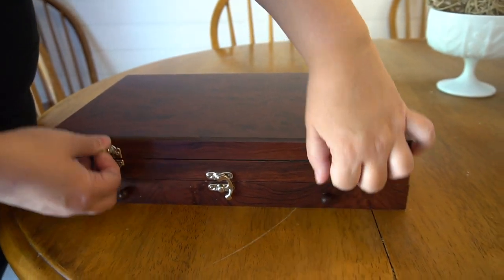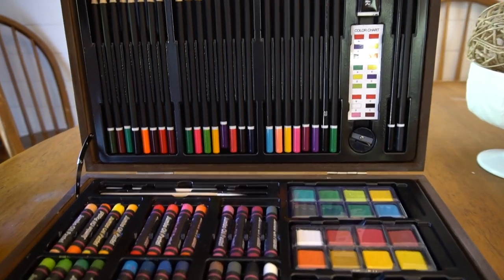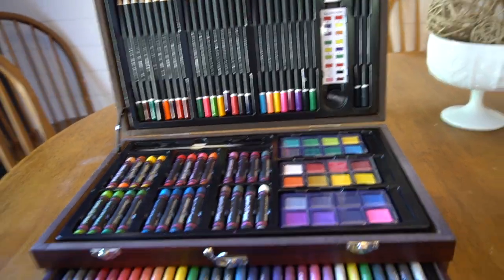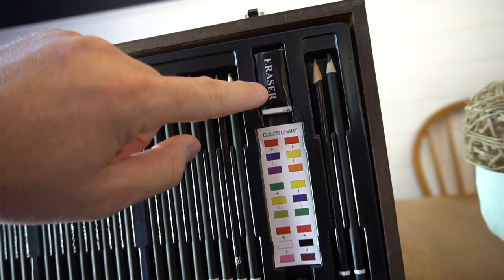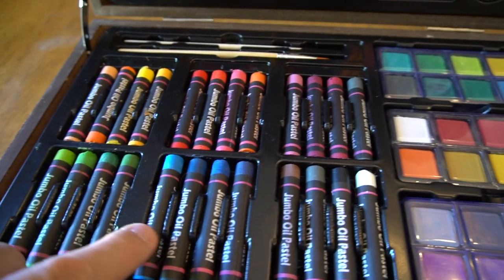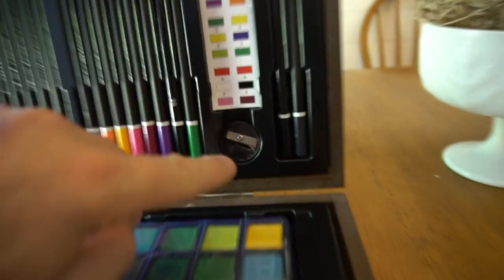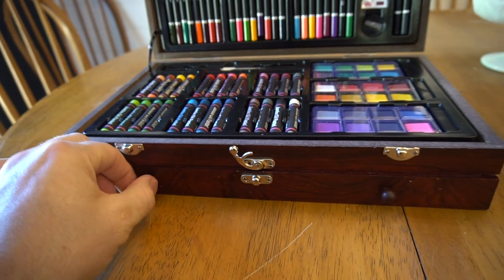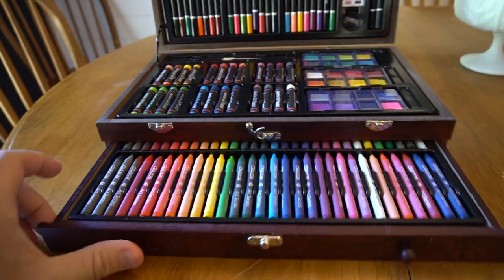U.S. Art Supply 143-Piece Mega Wood Box Art Painting, Sketching and Drawing Set in Storage Case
Product Review of: U.S. Art Supply 143-Piece Mega Wood Box Art Painting, Sketching and Drawing Set in Storage Case - 24 Watercolor Paint Colors, 24 Oil Pastels, 24 Colored Pencils, 60 Crayons, 2 Brushes, Artist Kit